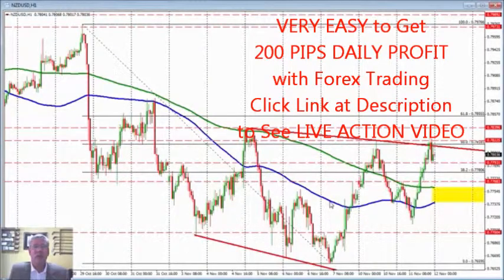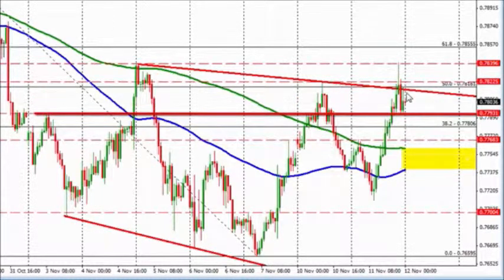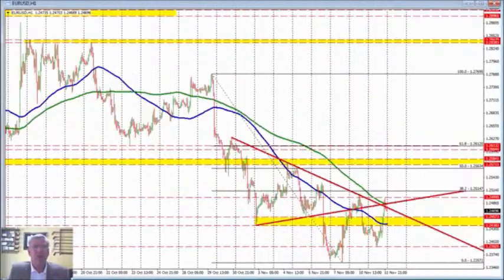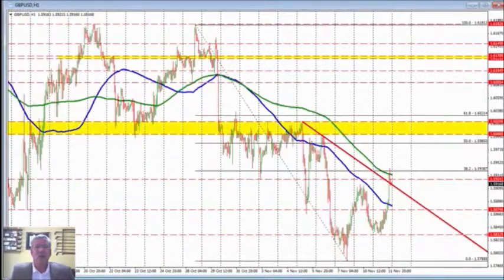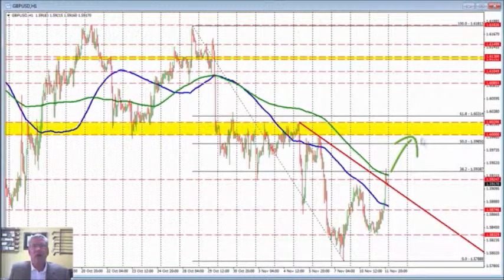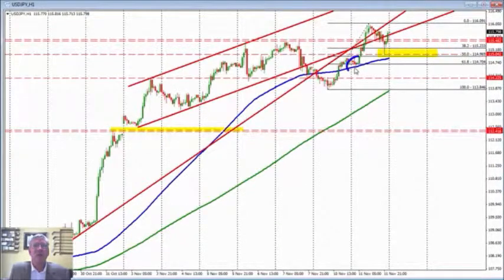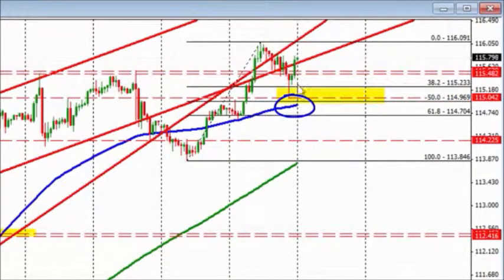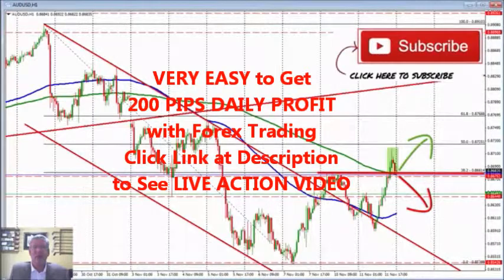FOREX TECHNICAL ANALYSIS: 5 CURRENCIES IN 6 MINUTES (VIDEO)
200 Pips Daily Profit Indicator

Trading
Stock
make money
forex market
business
income
penny stock
curso forex
forex
forex fx
trading online
metatrader
broker forex
Market
trader forex
mercado de divisas
bolsa
Foreing Exchange
analisis tecnico
velas japonesas
mercado forex
Analysis
Finance
Economy
Foreign Exchange Market
opciones binarias
binary options
itv documentary
bankers
brokers
lifestyle
fx viper
forex trader interview
fx trading
forex signals
forex managed account
scalping
forex trading
jason stapleton
forex market preview
ratio trading
alpari
fx
currency
micro forex
technical analysis
fsa
mt4 tutorials
forex demo
expert advisor
stp fx
ndd fx
autotrading
Forex
FX
Forex trading
Trading Forex
Forex systems
Forex strategy
How to
weekly
review
outlook
prediction
signal
overview
analysis
market
price action
fibonaci
retracement
trend
evidence
path
of
least
resistance
learn
eurusd
audusd
gbpusd
gbpaud
euraud
audnzd
gold
silver
chart
pair
reading
the
audcad
audjpy
daily
technical
cadchf
teacher
trading
Stocks
Investment
system
foreign currency
online
forex trading online
FOREX
robot forex
aprender forex
bank
algorithm
quant
changes
secret
tip
success
broker
trading forex
forex trader
forex traders
forex broker
estrategia forex
mercado de cambio
a\u00e7oes
paulinho lamana
david aranzabal
conferencias de forex
conferencias de trading
the forex day
forexday
David Aranzabal
Carlos Doblado
Gerardo Ortega
Javier Alfayate
Sergi Sanchez
Gon\u00e7alo Moreira
Albert Par\u00e9s
Ana Oliva
Traders de exito
libro trading
libro casos de \u00e9xito
Forex webinar
prowebinar
jaguartrend
jtf team
szkolenia forex
szkolenia gie\u0142dowe
forex podstawy
forex strategia
forex scalping
forex robot
forex system
forex pl
at forex
Metatrader 4
analiza forex
szko\u0142a forex
forex video
forex nauka
edukacja forex
filmiki forex
kurs forex
kursy forex
\u0e40\u0e17\u0e23\u0e14forex
\u0e40\u0e17\u0e23\u0e14\u0e2b\u0e38\u0e49\u0e19\u0e2d\u0e2d\u0e19\u0e44\u0e25\u0e19\u0e4c
\u0e08\u0e31\u0e27\u0e2b\u0e27\u0e30\u0e40\u0e02\u0e49\u0e32\u0e40\u0e17\u0e23\u0e14forex
\u0e40\u0e27\u0e25\u0e32\u0e40\u0e02\u0e49\u0e32\u0e40\u0e17\u0e23\u0e14forex
\u0e40\u0e23\u0e35\u0e22\u0e19\u0e40\u0e17\u0e23\u0e14forex
\u0e2a\u0e2d\u0e19\u0e40\u0e17\u0e23\u0e14forex
\u0e40\u0e01\u0e47\u0e07\u0e01\u0e33\u0e44\u0e23\u0e15\u0e25\u0e32\u0e14\u0e2b\u0e38\u0e49\u0e19
zulutrade